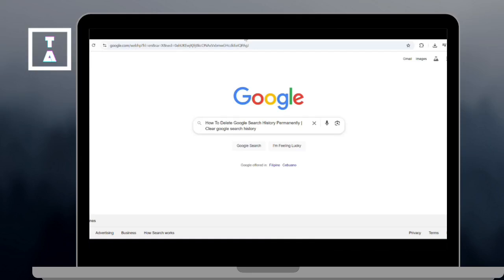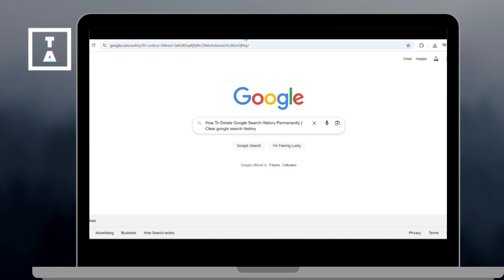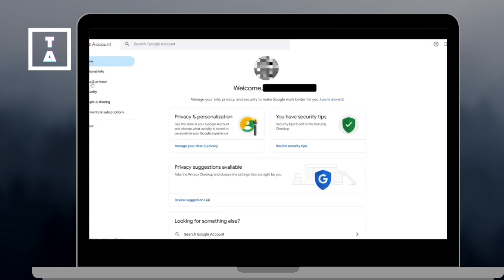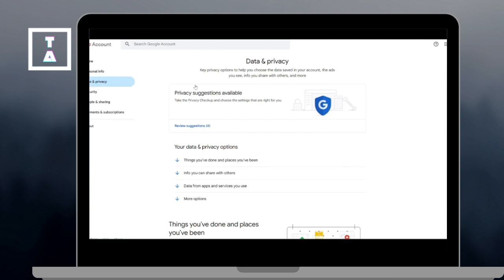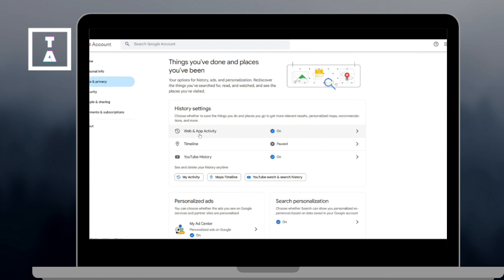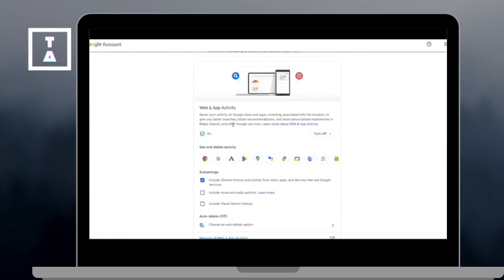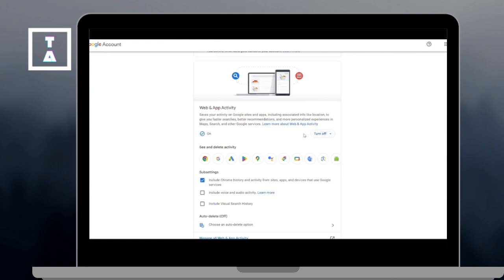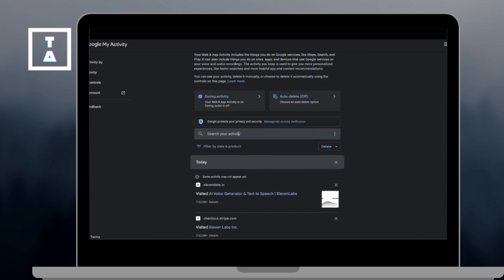How To Delete Google Search History Permanently | Clear google search history in SECONDS!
Worried about your online privacy? Discover how to delete your Google search history permanently with our step-by-step guide. In this video, we’ll walk you through the process of clearing your search history on various devices, ensuring your online activities remain private and secure.

📌 What You’ll Learn:
✔️ How to delete Google search history permanently
✔️ Steps for clearing history on desktop and mobile
✔️ Tips for maintaining online privacy

Say goodbye to unwanted search history and keep your online activities confidential. Follow our simple instructions and make sure your Google account stays private.